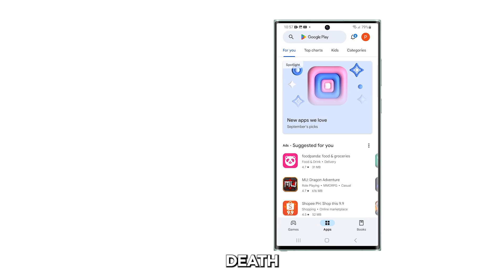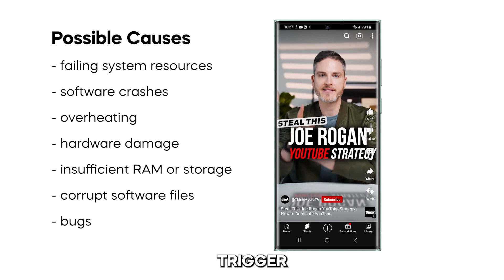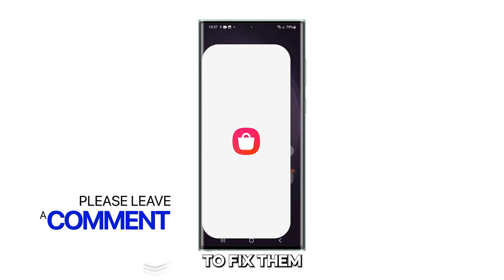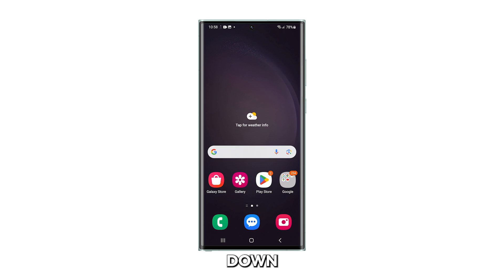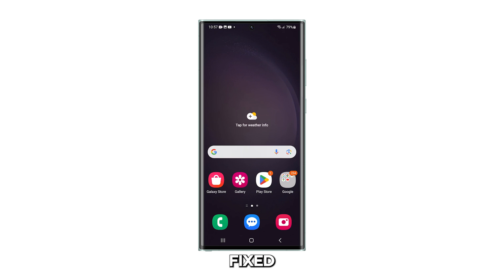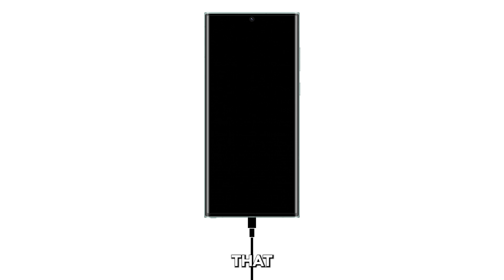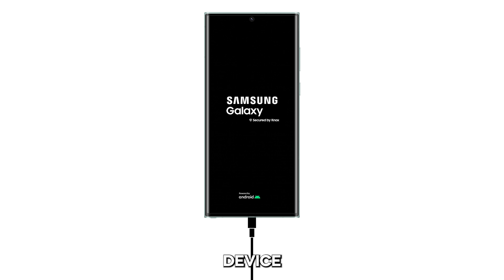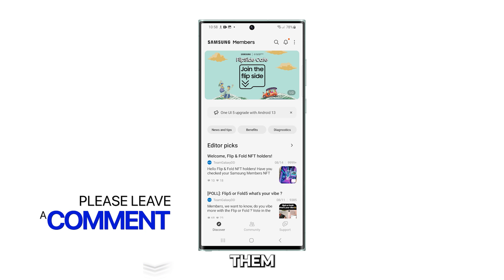How To Fix Black Screen Of Death On Galaxy S23 Ultra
The main causes of the black screen of death on Galaxy S23 Ultra are failing system resources, software crashes, overheating, and hardware damage.
Insufficient RAM or storage, corrupt software files, and bugs in the latest OTA update can also trigger the black screen when system resources are overloaded.
In this video, we will show you a couple of easy procedures you can use to turn your Galaxy S23 Ultra back on again.